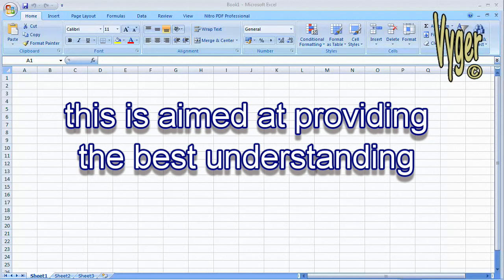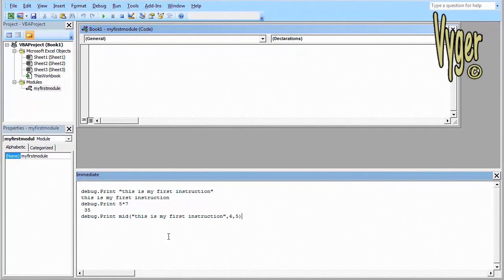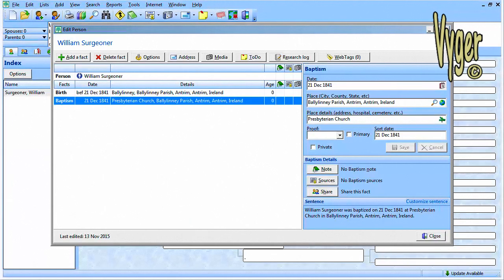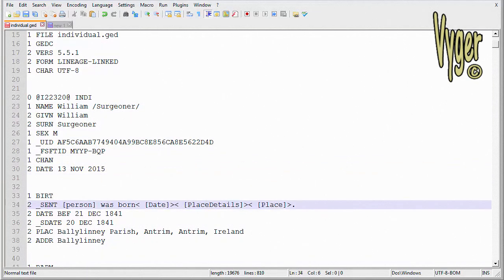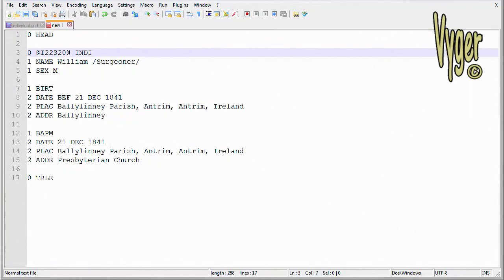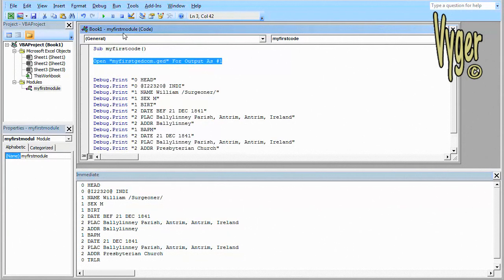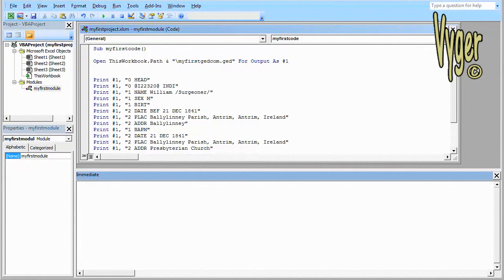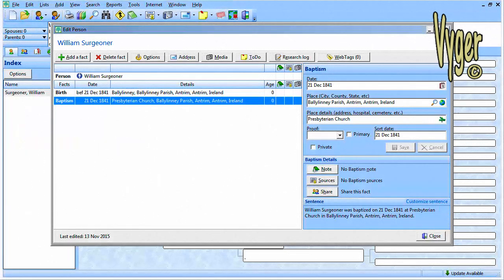Excel to Gedcom Conversion - Lesson 01 [The Basics] (using Rootsmagic 7)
Many genealogy researchers look for ways to convert family history information from an Excel spreadsheet to a Gedcom file for use in their genealogy software. This series of short tutorials is aimed at helping family historian researchers overcome the basics of Excel to Gedcom conversion through some simple programming steps. A Visual Basic programming environment exists behind Microsoft Excel and with some simple tuition any user can create powerful results.

Genealogy information which has been copied from an online Internet database or other source can be quickly converted from Excel to a Gedcom file. The background of these tutorials uses Rootsmagic Genealogy Software but could also be easily tailored to be compatible with other family tree software like Legacy Family Tree or Family Tree Maker.

I have been converting Excel spreadsheet information to Gedcom files for several years now. Getting started might take a little time but once competent the speed of collecting genealogy information for your valuable family history research will go into top gear. Using automated methods of Excel to Gedcom conversion also greatly reduces the possibility of variations in the input formats of your genealogy information. Preparing information in a spreadsheet format before converting to Gedcom helps you visually standardize the format of the information. In the future this will help the family history researcher reduce duplication caused by variations in text input and, I would hope, strengthen standards.